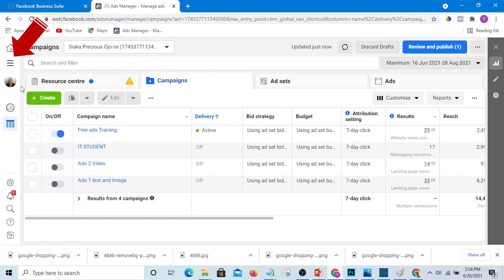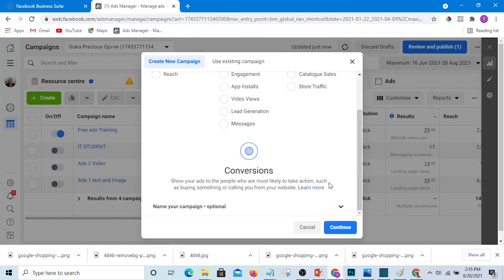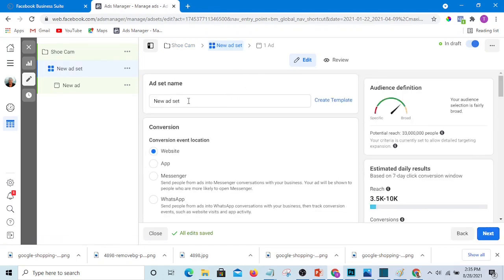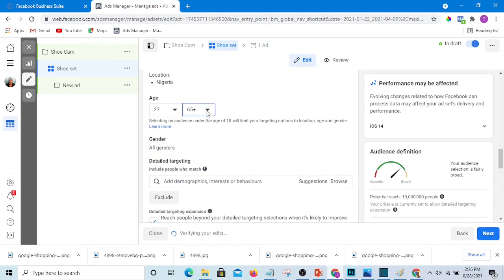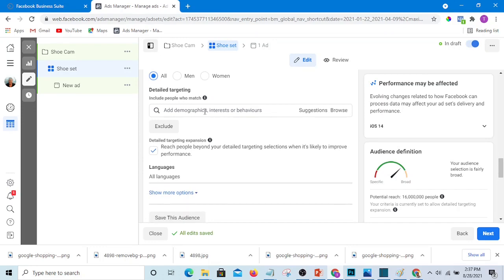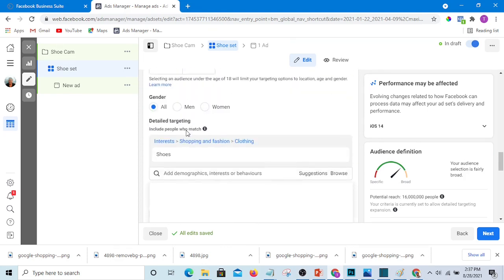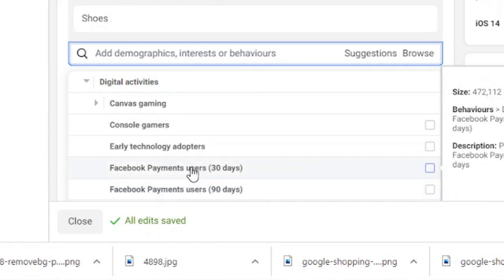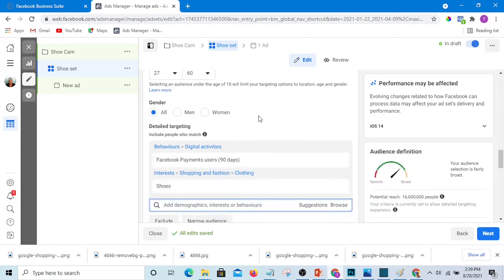How to target people that has money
You are going to learn how to target people that holds some money